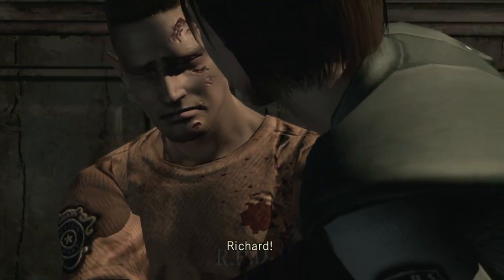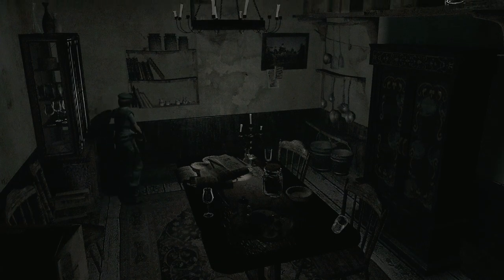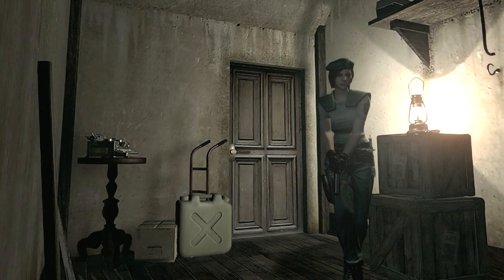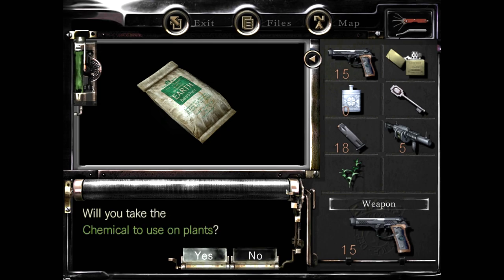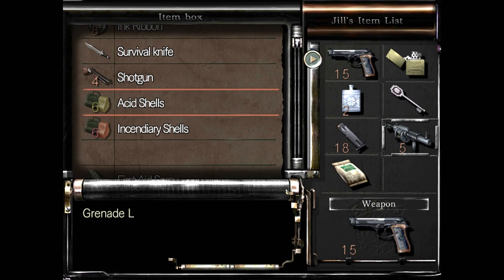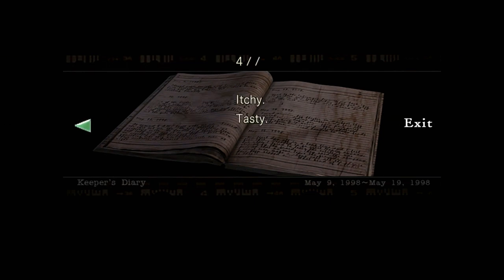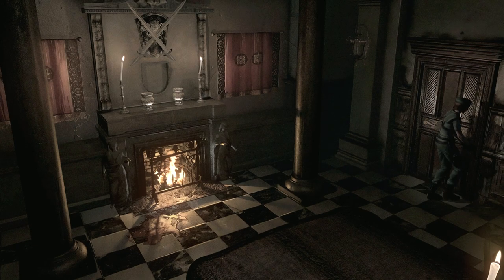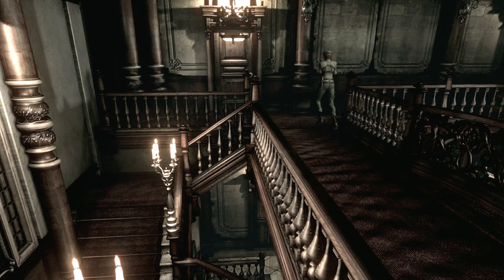Let's Play Resident Evil ('02) Ep.03 Rescuing Richard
On the third episode of Let's Play REmake, we've obtained the Armor Key and now have to go through all the doors we unlocked last time. But we start off with a particular door in the East second floor, where we meet S.T.A.R.S. Brave Team member Richard Aiken. He's been messed up by a very large, venomous snake, so we need to run right back to the save room we began in to obtain Serum and bring it back. Once he's no longer imminently dying, we leave him in the hallway to continue exploring. We also obtain our first Death Mask from a puzzle, and pick up the missing part of the Musical Score we found earlier. On another balcony we find a much more dead member of Bravo team, Forest Speyer as well as his Grenade Launcher. A hallway of paintings yields up another Death Mask, but we simply don't have the room for it. Then, it's time for a little piano practice as Jill plays the Moonlight Sonata, which leads us to the Shield Key.